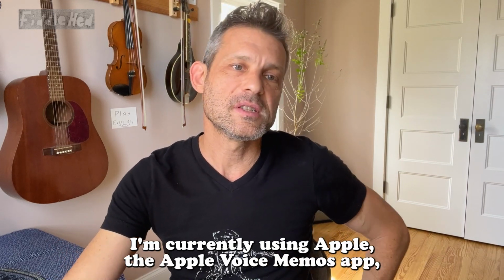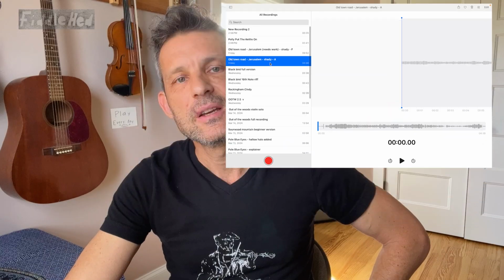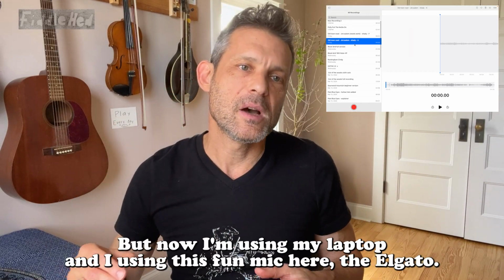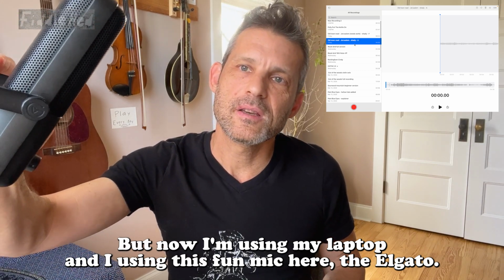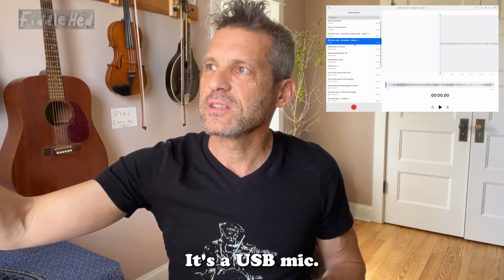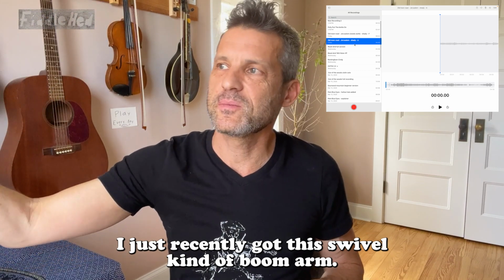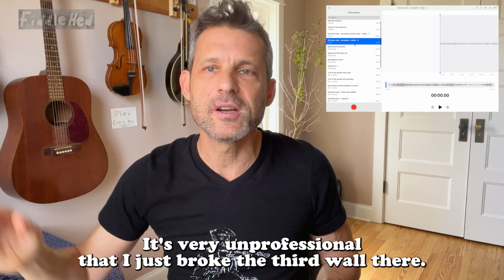Accelerate Your Fiddle Progress: Why You Need an Audio Practice Journal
Did you know that you can use audio recording to get immediate feedback on your performance? Not only that, but you can use it to track your progress.

Go to fiddlehed.com for a free lesson on this with audio, long-form video and sheet music.

Sign up for a free two-week trial to our fiddle course & community here: